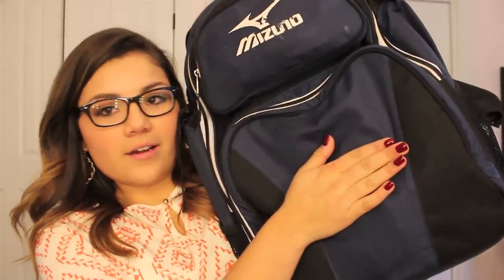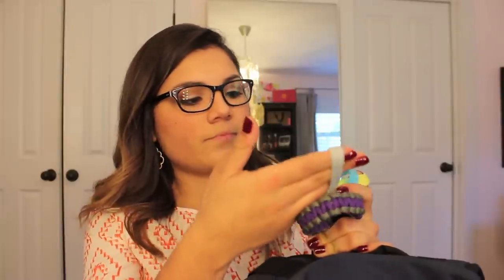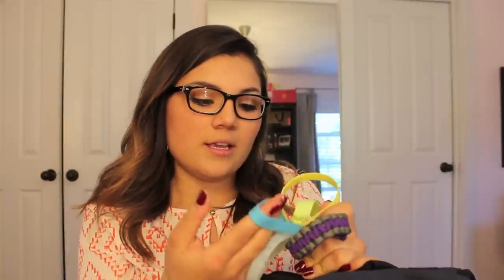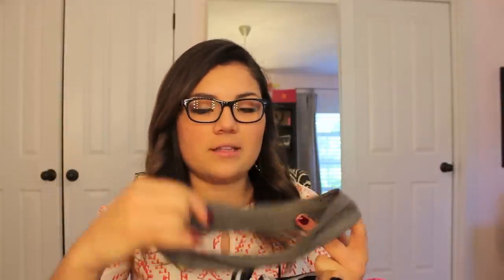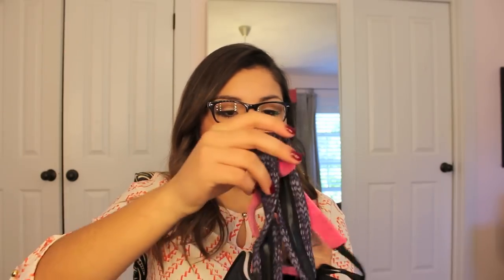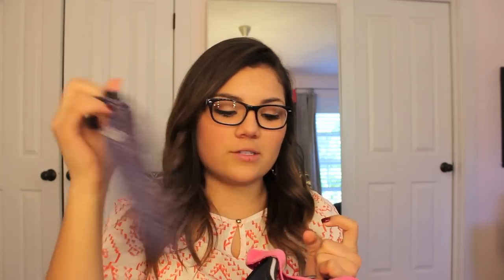Updated: What's in my Volleyball Bag♡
Follow Me♡

How old am I? (if you were wondering)
17